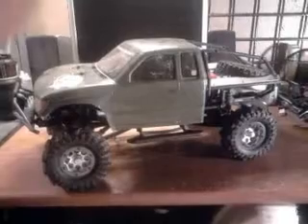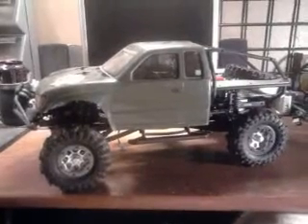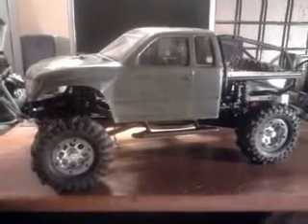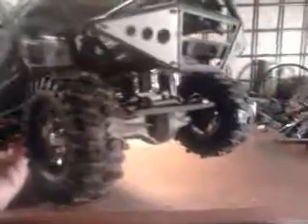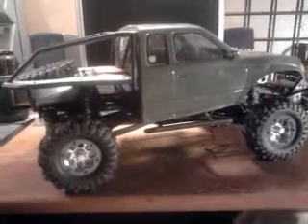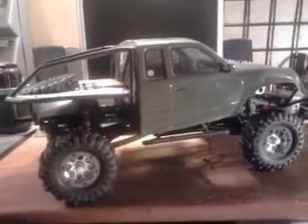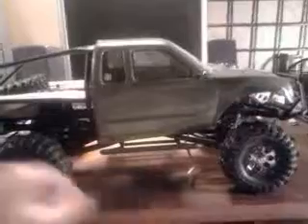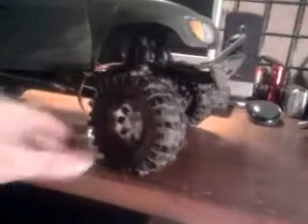Score!!!!! Axial Honcho rolling chassis...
was finally able to pick this one up from its' owner. sat in our shop for maybe two months before i ever saw the owner again. snatched it up for $80. it is a roller, tho.